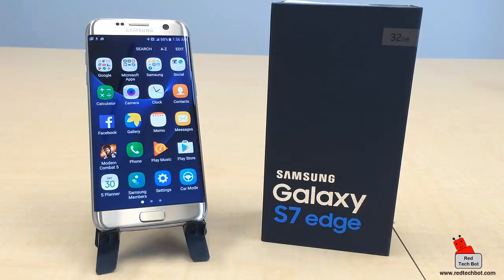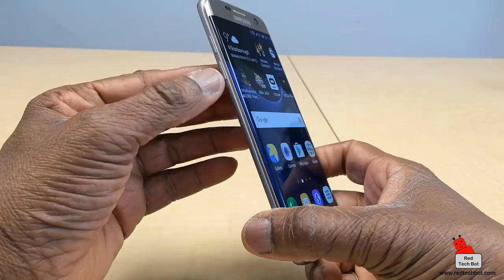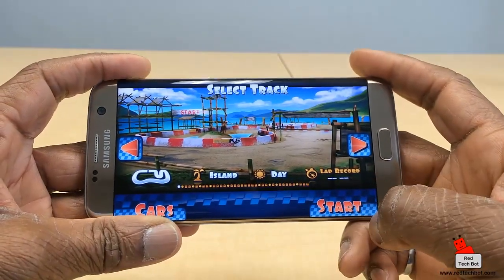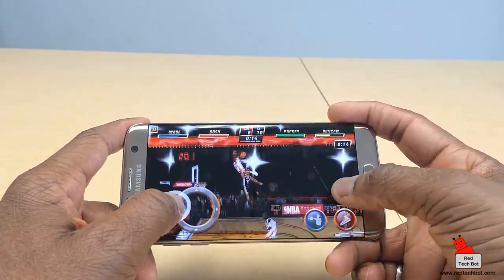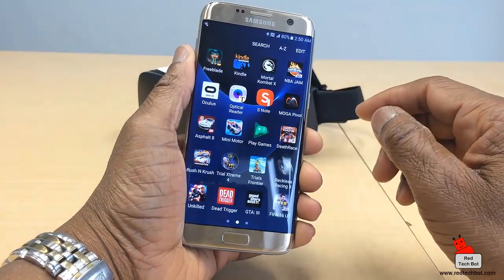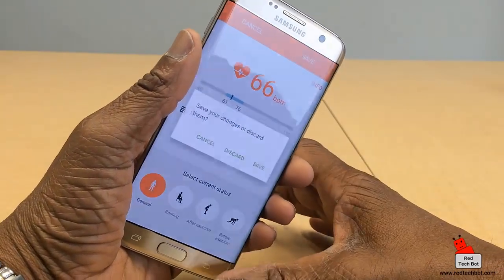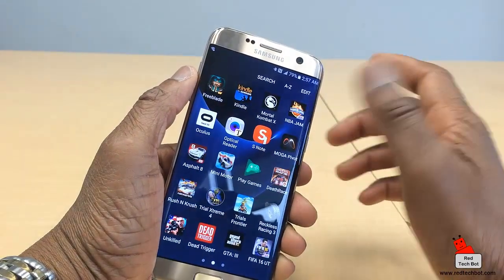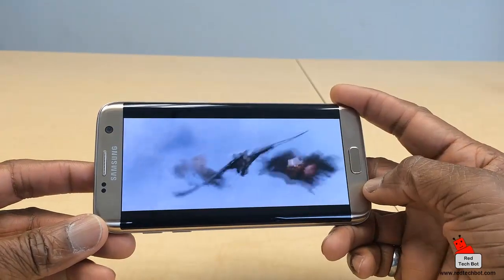Samsung Galaxy S7 Edge Review